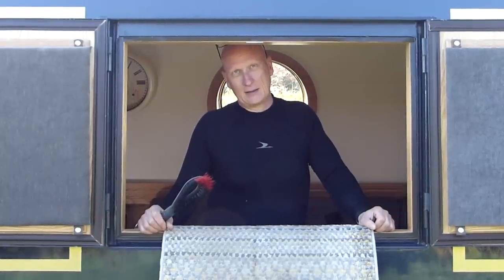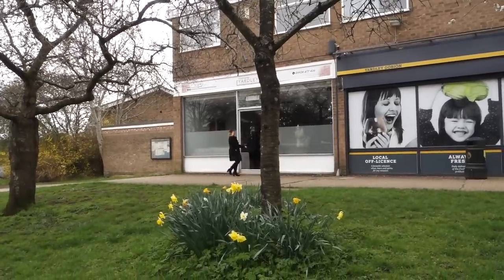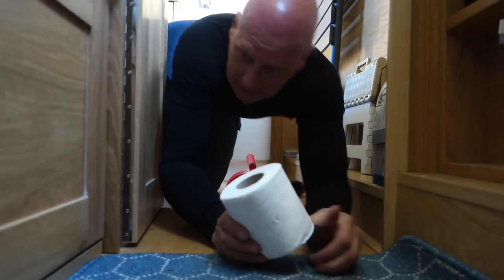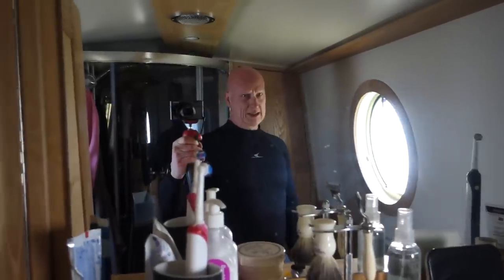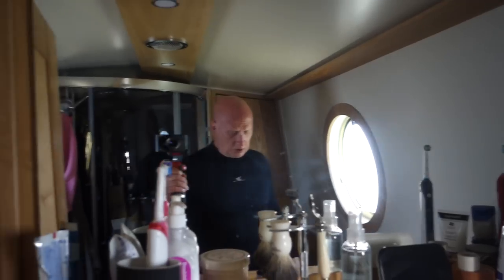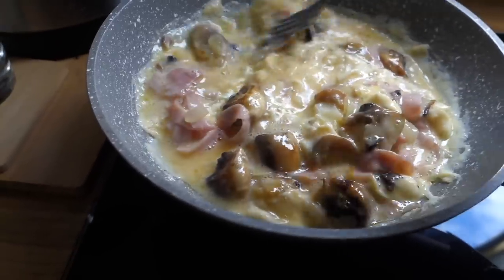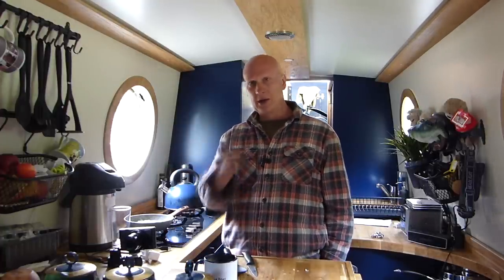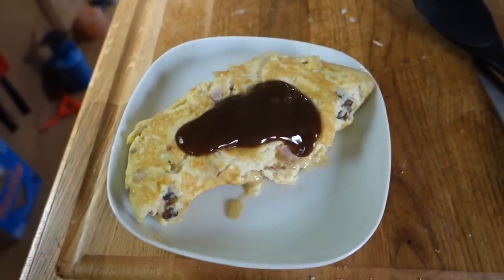Narrowboat Toilet - All You Need to Know. S2 Ep43.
It's been asked for! My truth about the narrowboat composing toilet. There are pros and cons but I'm going to discuss how I compost my stuff. It's easy but at the same time needs diligence to make the process work. That and a bit of cleaning as it's Spring time. Oh and a quick look at Yardley Gobion.